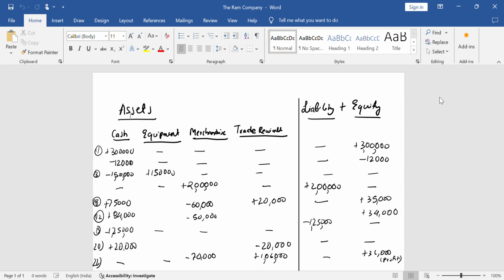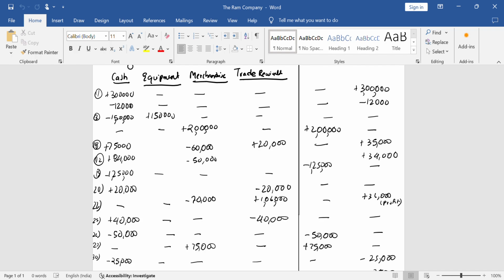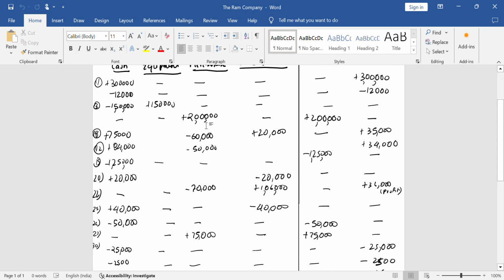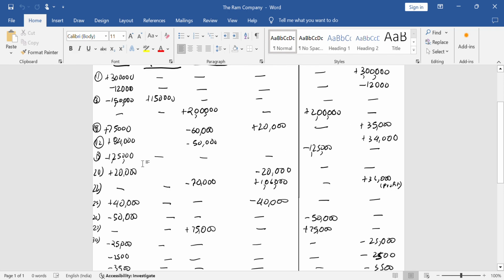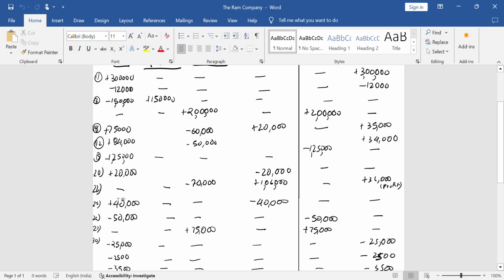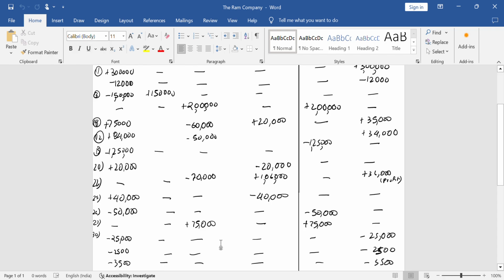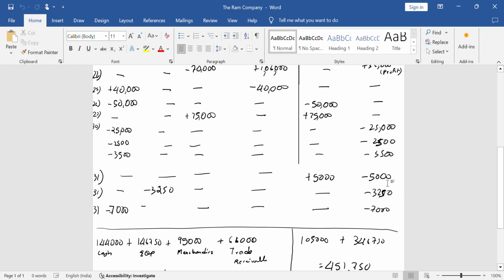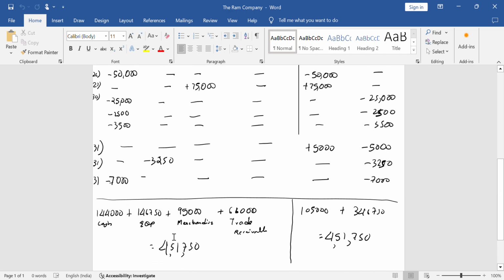The Ram Company | Effect of transactions